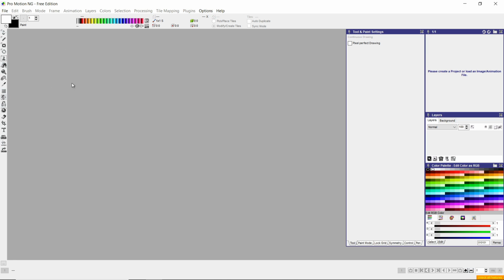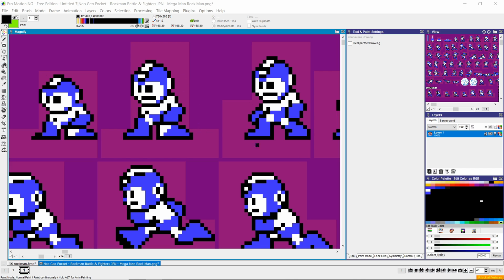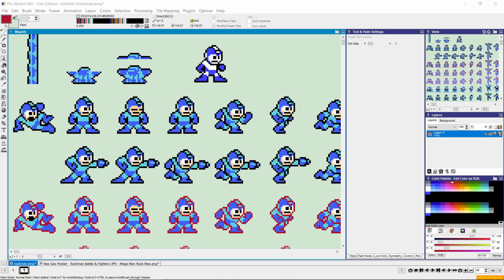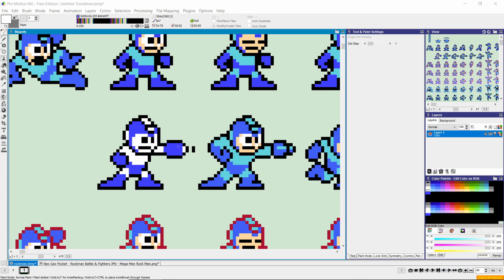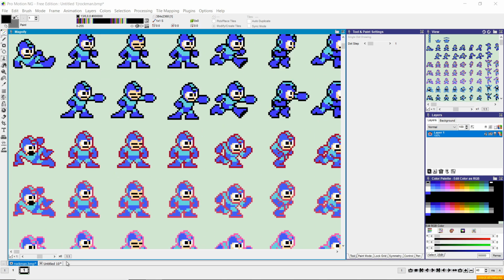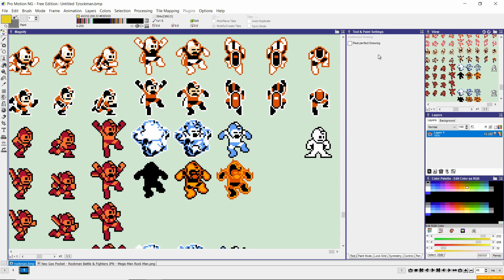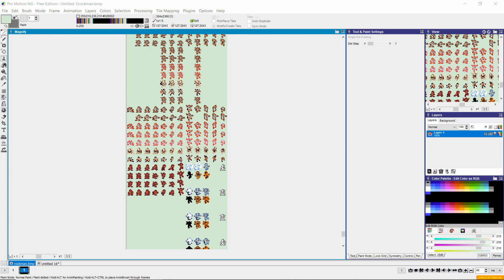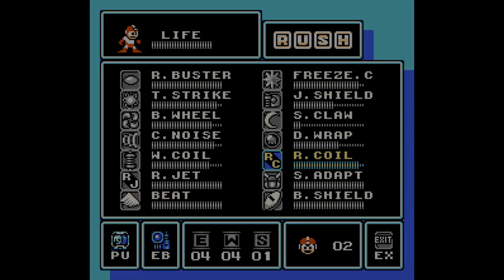Rockman 7 FC Modding Tutorial Part 2: Sprites & Palettes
*reuploaded to fix a visual issue.

This is part 2 of my series on how to mod Rockman 7 FC. In this part I go over how to edit sprites and how the game's palette works.

~Download Links~

~Timestamps~

0:00 - Intro
0:43 - Importing sprites from the game
1:11 - Importing the sprites you wish to use
3:35 - Adding colours to the game's palette
5:00 - Transparency
6:06 - Replacing vs adding colours
7:18 - Top palette vs bottom palette
8:43 - Adding transition colours
10:25 - Quickly filling in rockman.bmp
11:17 - Isolated fill
12:06 - Sprite size limits
13:44 - Resetting the brush & brush sizes
15:15 - Duplicate frames
15:46 - Shooting frames
18:10 - Ladder shooting frames
19:10 - Charging frames
19:41 - Whoops, I forgot the sliding frame
20:00 - Charging frames (for real this time)
21:14 - Save often!
22:01 - Zooming in and out & scrolling through colours
28:22 - Special effect/damage frames
28:54 - Frozen
29:34 - Turned to stone
29:55 - Burning
31:57 - Trapped
32:47 - Testing in-game
33:41 - Making adjustments
34:18 - Testing in-game 2
35:34 - Making adjustments 2
36:14 - Testing in-game 3
38:04 - Making adjustments 3
38:09 - Testing in-game 4
40:38 - Outro & concluding thoughts
41:50 - Bonus adjustments